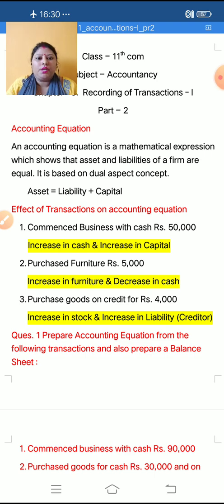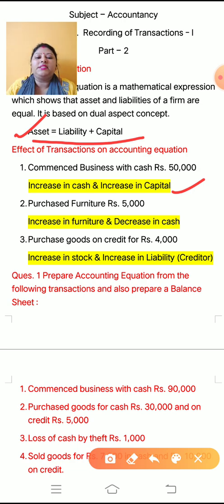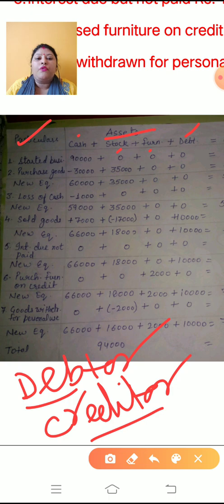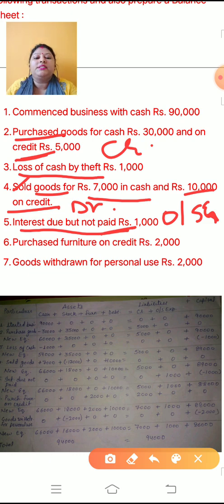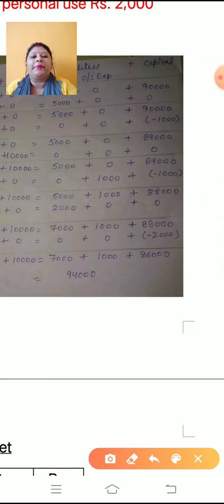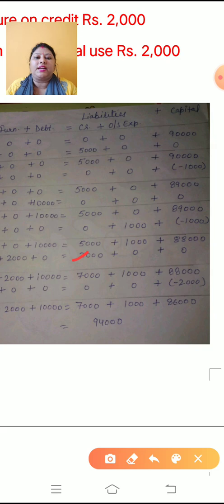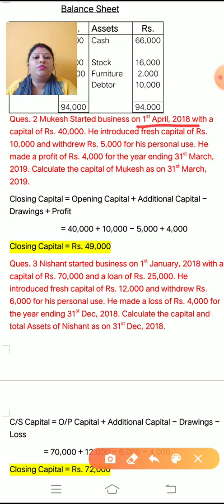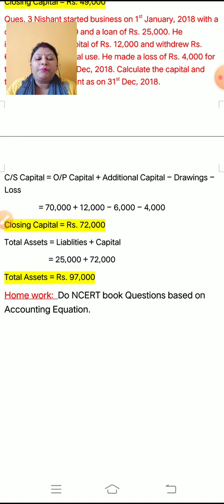cl11_ accountancy_ch3_recording of transactions-I_pr2_190820mp4